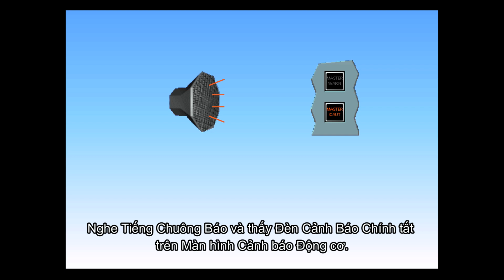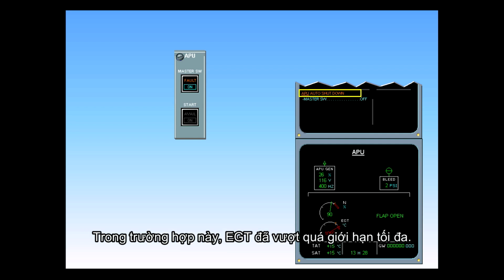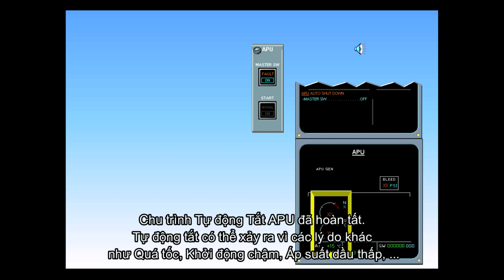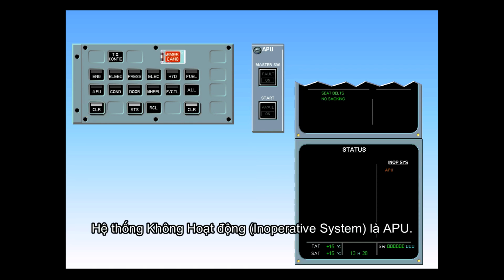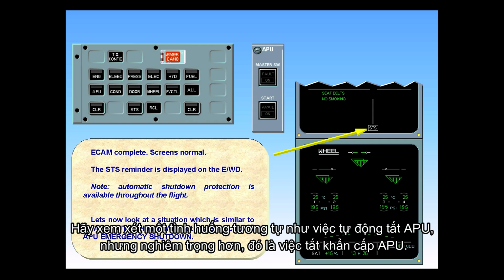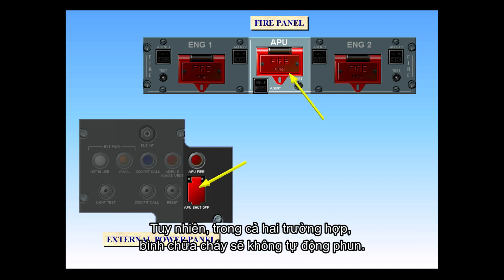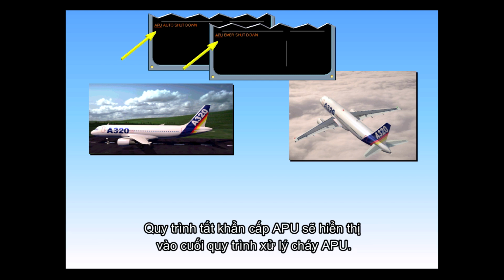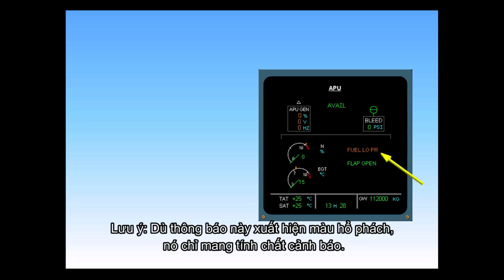49 APU làm việc bất thường